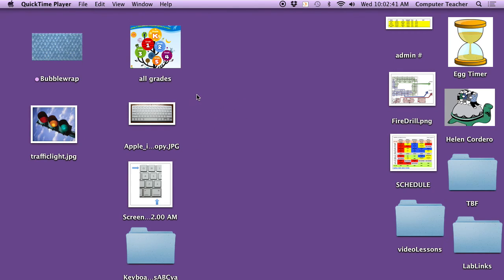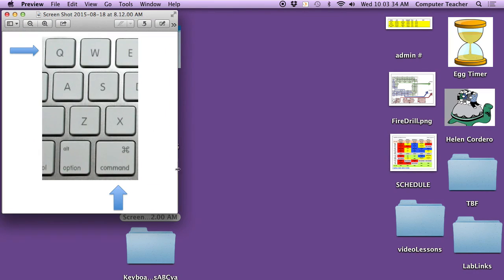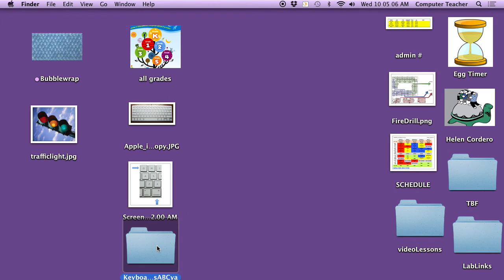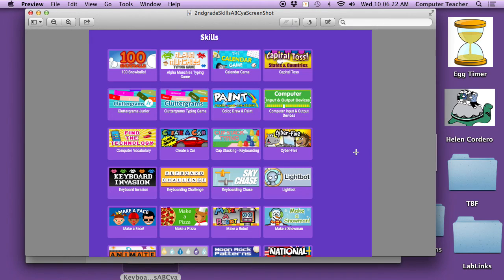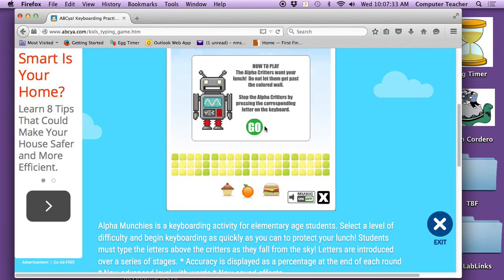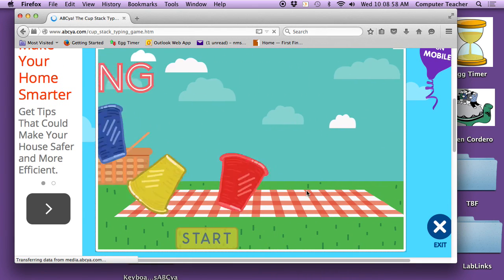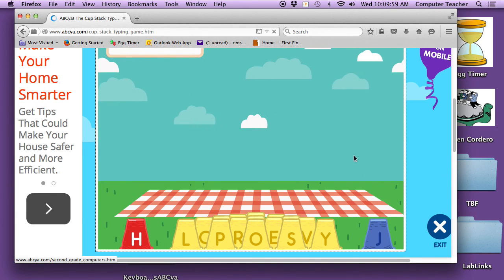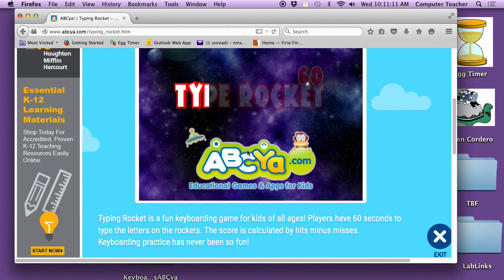2ndGrade_Lesson1 Keyboarding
First full week of school, keyboarding overview with a practice session on a kid friendly website, "ABC.Ya.com".